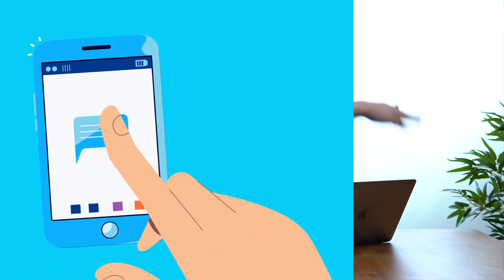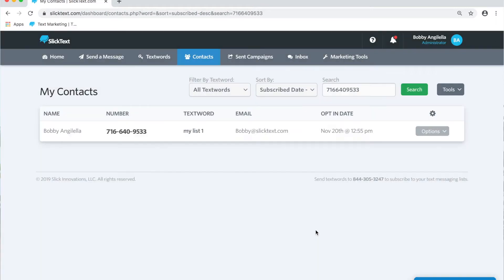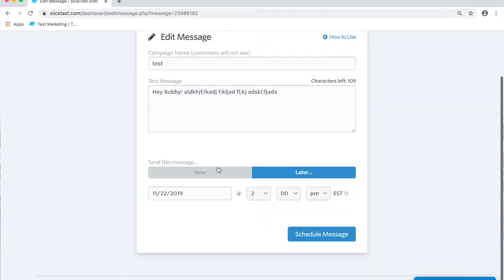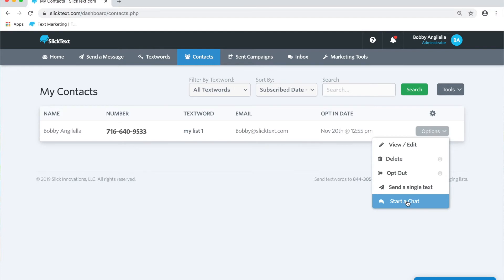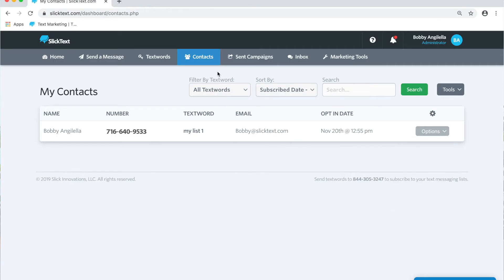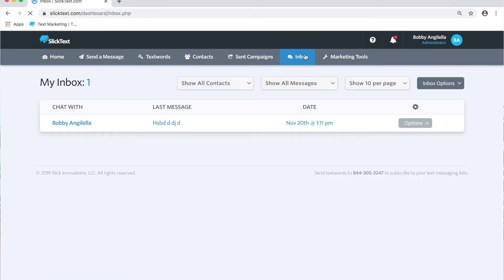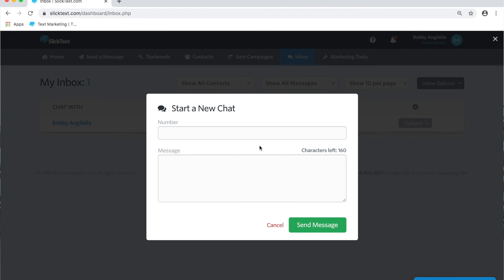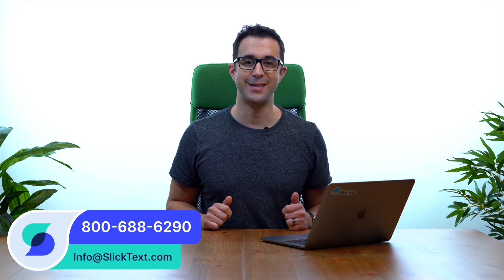How to Send a Single SMS Message & Start a Chat Conversation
In this episode, we're going to show you how to send a single message and start a chat conversation with your SMS marketing audience.

Getting started on your dashboard (0:12)
Send a single text message (0:23)
Where do scheduled messages go? (0:38)
How do you start a conversation? (1:26)
Start a chat (2:10)
What if the contacts are not on your list? (2:43)